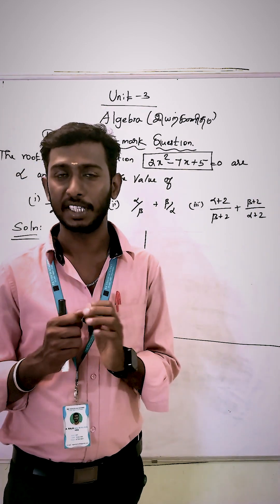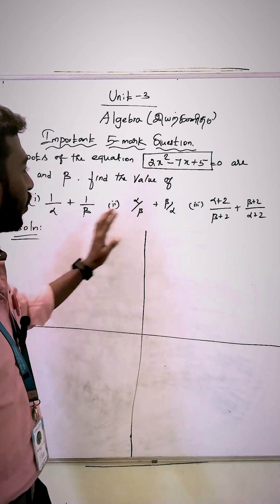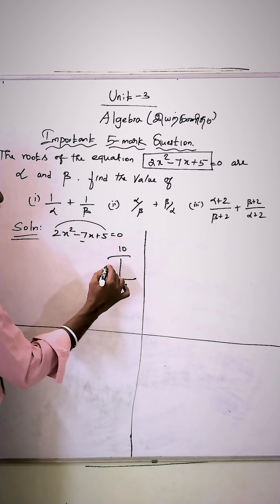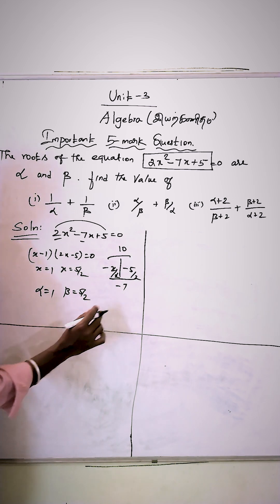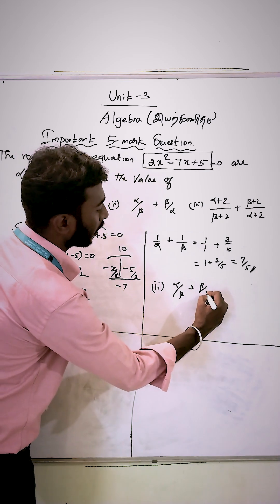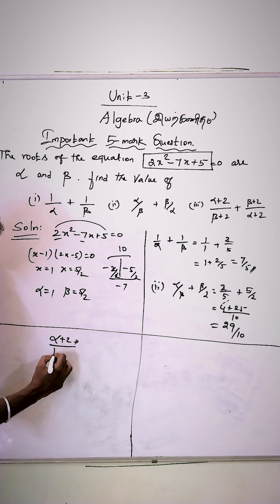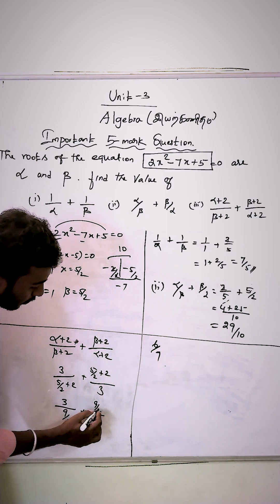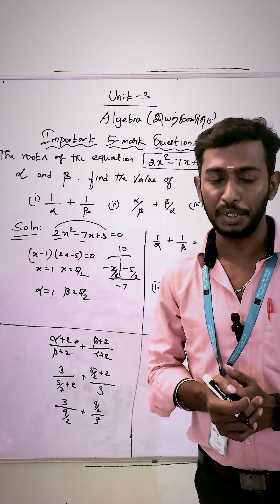Alpha beta Related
இயற்கணிதத்தின் அடிப்படை கூறுகள்
🔹 மாறிலிகள் (Variables)
எழுத்துக்கள் போன்றவை மாறிலிகளாக செயல்படுகின்றன. எடுத்துக்காட்டாக:

இவை எண்ணிலையை குறிக்கின்றன, ஆனால் அவை ஒரு குறிப்பிட்ட மதிப்பாக இல்லை.

🔹 நிரந்தரங்கள் (Constants)
மாறாத எண்கள் (1, 2, -5, 10, π) நிரந்தரங்கள் என அழைக்கப்படுகின்றன.

🔹 செயல்பாடுகள் (Operations)
இயற்கணிதத்தில் கூட்டல் (+), கழித்தல் (-), பெருக்கல் (×), வகுத்தல் (÷), சக்திகள் (Exponents) மற்றும் மூலவியல் (Roots) போன்ற கணித செயல்பாடுகள் இடம்பெறுகின்றன.
α and β are the two solutions that satisfy the equation.

2. Vieta’s Formulas:
These formulas establish a relationship between the coefficients of the quadratic equation and its roots. They state that:

The sum of the roots is equal to the negation of the coefficient of

x divided by the coefficient of

The product of the roots is equal to the constant term divided by the coefficient of

3. Significance in Algebra:
α and β are used in factorization, symmetric functions, and root-related theorems.

They help in forming quadratic equations when roots are given.

They appear in polynomial identities and higher-degree equations

இயற்கணிதம் (Algebra) என்பது கணிதத்தின் ஒரு முக்கியமான கிளையாகும். இதில் எண்கள், எழுத்துக்கள் மற்றும் குறியீடுகள் பயன்படுத்தப்பட்டு, சமன்பாடுகள் மற்றும் கோட்பாடுகள் உருவாக்கப்படுகின்றன.

1. இயற்கணிதத்தின் அடிப்படை அம்சங்கள்:
மாறிலிகள் (Variables) –
𝑥
𝑦
𝑎
𝑏
x,y,a,b போன்ற எழுத்துகள், பெயர் தெரியாத எண்களை குறிக்கப் பயன்படுகின்றன.

மாறிலி சமன்பாடுகள் (Equations) – பல்லுரு மாறிலிகளை உள்ளடக்கிய சமன்பாடுகள் உருவாக்கப்படுகின்றன.

செயல்பாடுகள் (Operations) – கூட்டல், கழித்தல், பெருக்கல், வகுத்தல் போன்ற கணிதச் செயல்கள்.

2. இரண்டாம் நிலை சமன்பாடு (Quadratic Equation) மற்றும் அதன் மூலம் α, β: